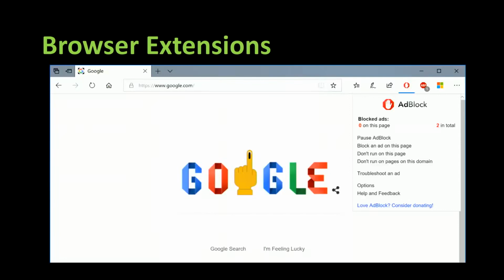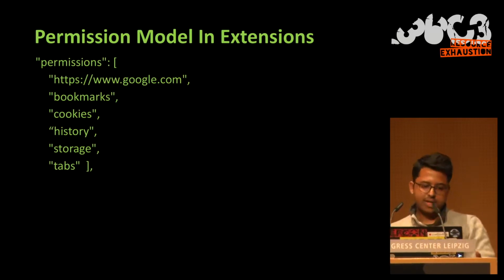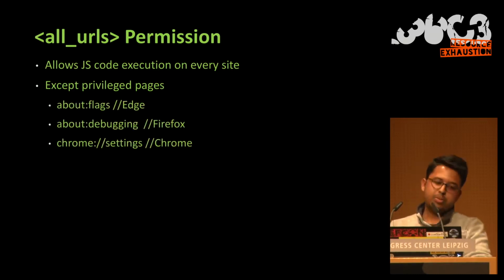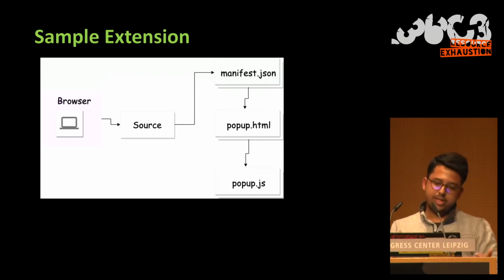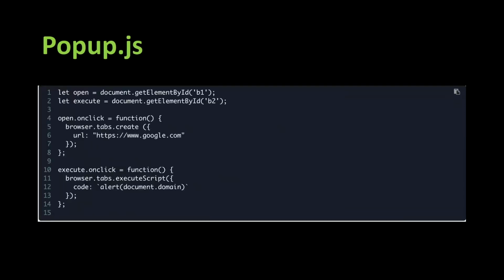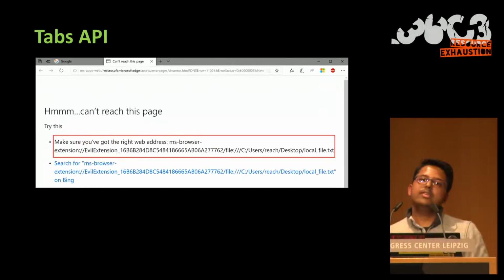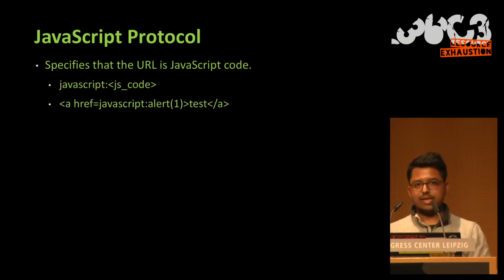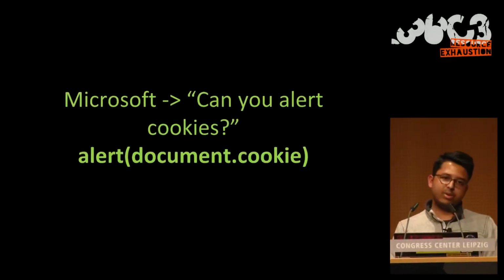36C3 2019 Breaking Microsoft Edge Extensions Security Policies